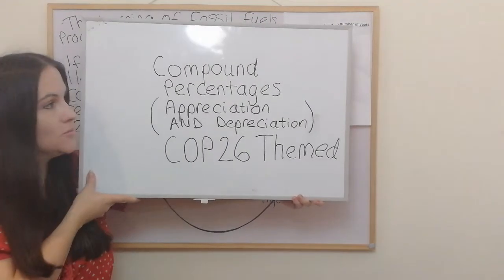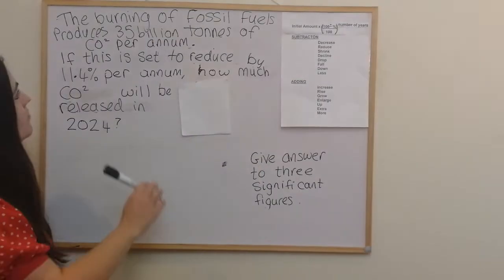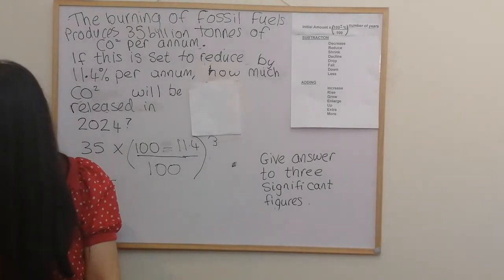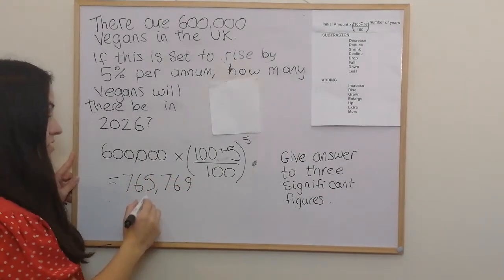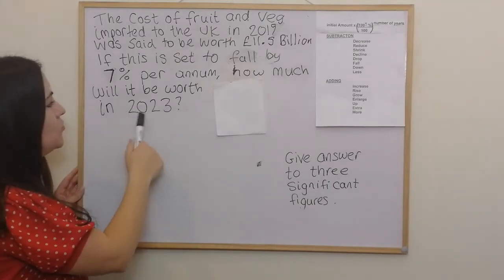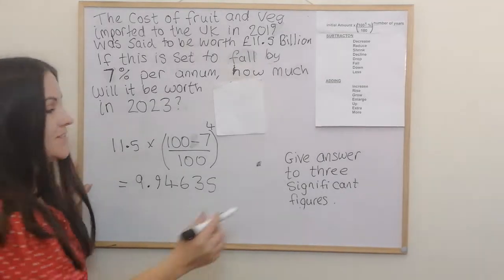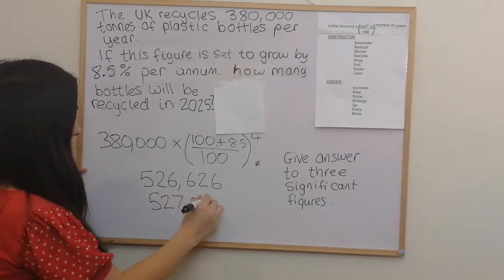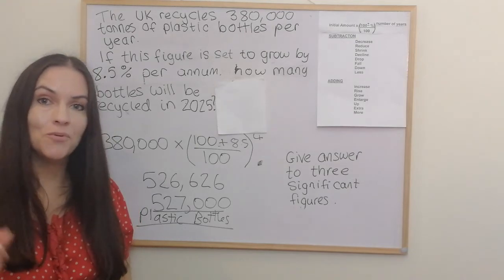Compound Interest and Compund percentages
The concept of compound percentages ie compound interest (both appreciation and depreciation) is explained in this video, using the concept of COP26 ie environmental /climate change factors.
Also included, is a table to help you decide if its an 'appreciation' or 'depreciation' sum.
It also incorporates the rounding to SIGNIFICANT FIGURES within this video.